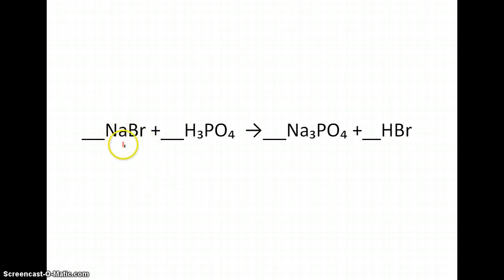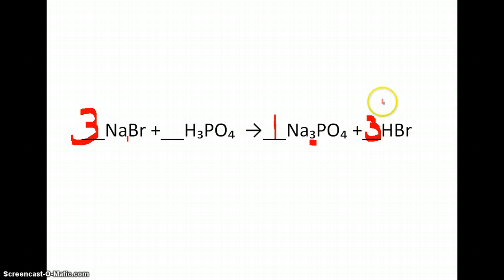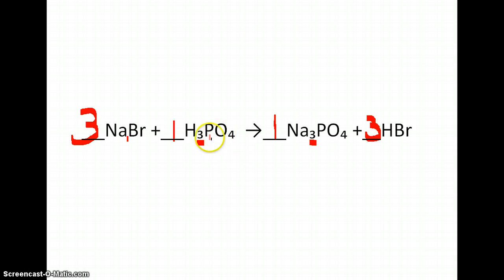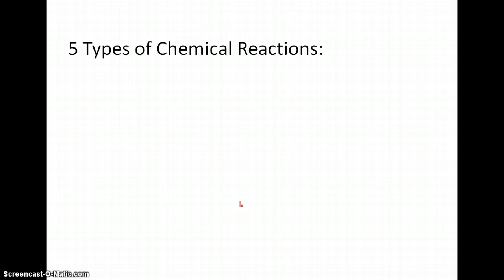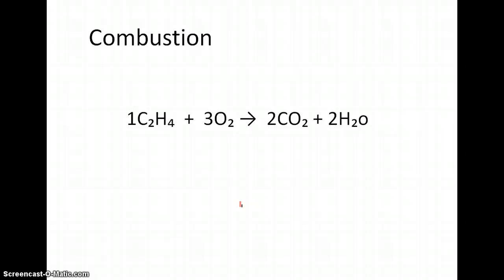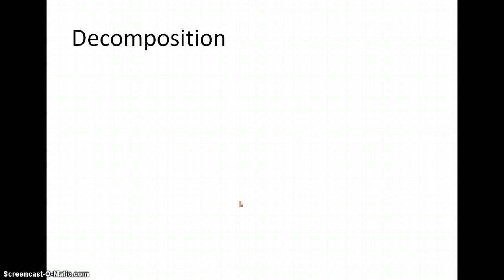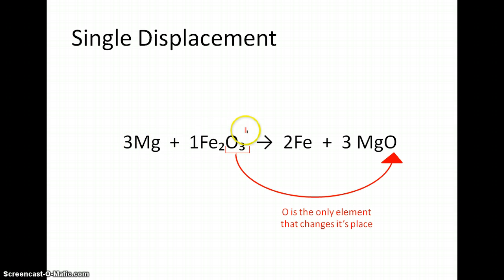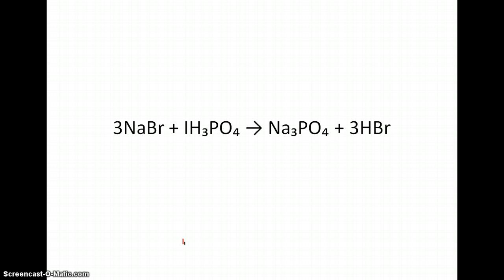Types of Chemical Reactions and Balancing Them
Here is how you can learn to balance equations as well as the different types of chemical reactions some equations are.